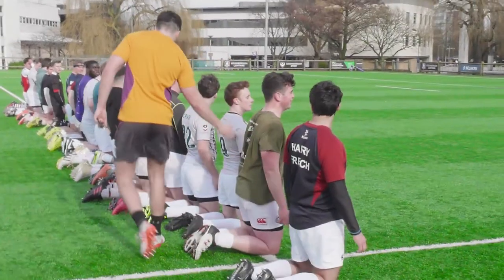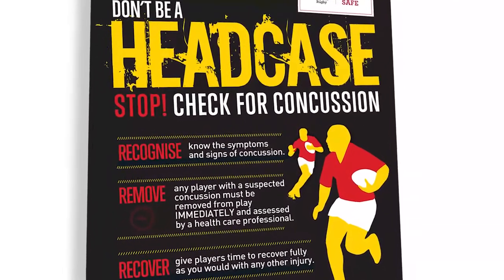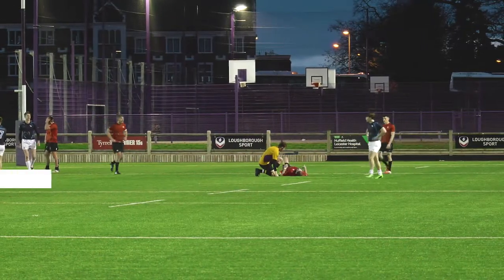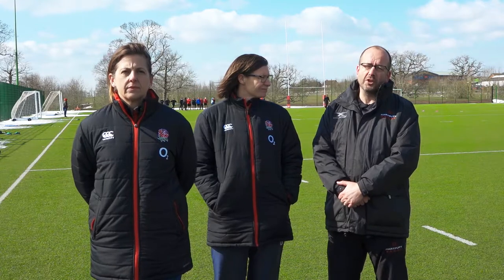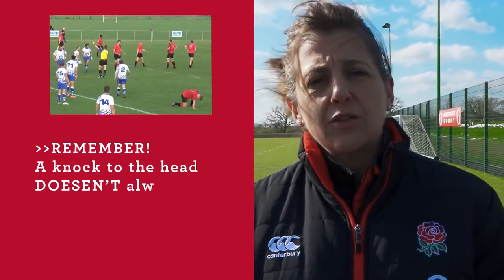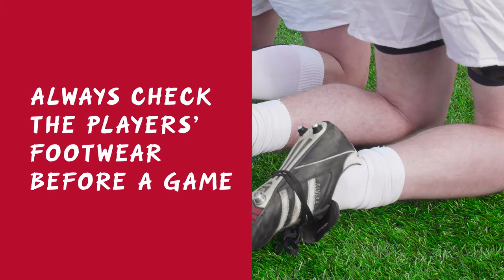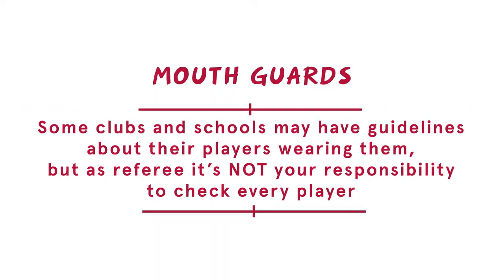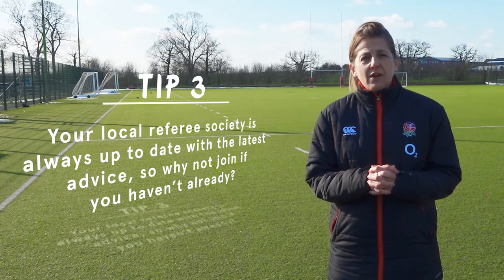Whistle Stop Player Safety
Ensuring Player Safety is an essential part of a referee’s role. To help you get a clear understanding of what this means, the England Rugby Referee Association (ERRA) has produced an excellent Whistle-Stop on this topic.

England Rugby receives masses of queries about Player Safety and so with the expert help of Clare Daniels, RFU Match Official Development Officer, Rachel Brown, RFU Player Welfare Manager and Richard Mack, Lead Physiotherapist at Hartpury RFC, this video answers the most popular.

These are:

High Tackles
Concussion
Boot Studs
Mouth Guards

This is a an important video, not just for referees but for anyone involved with our game and who has responsibility for the wellbeing our our players.
Please give it 5 minutes of your time and share it with others.